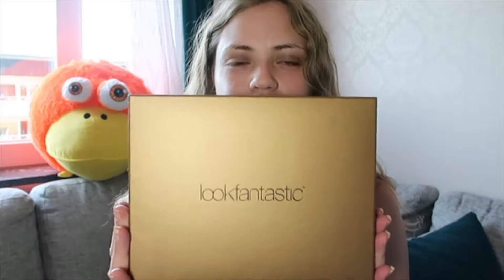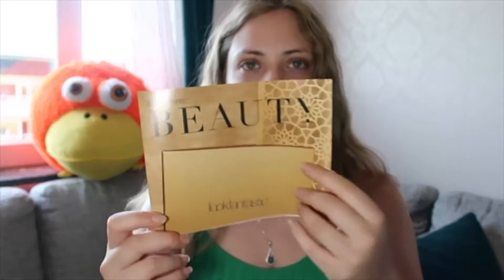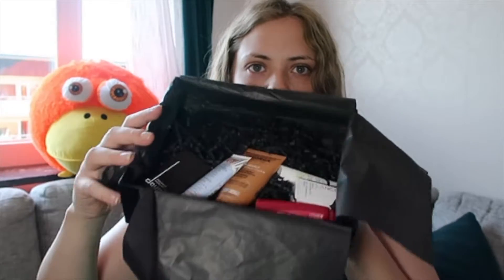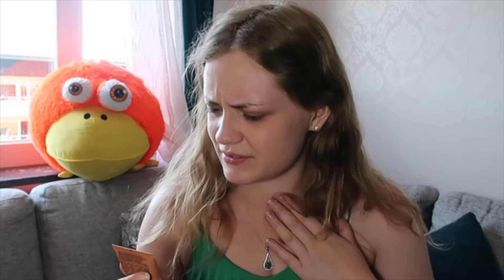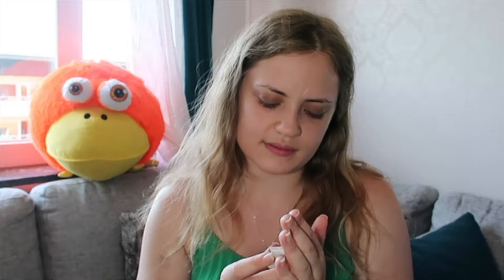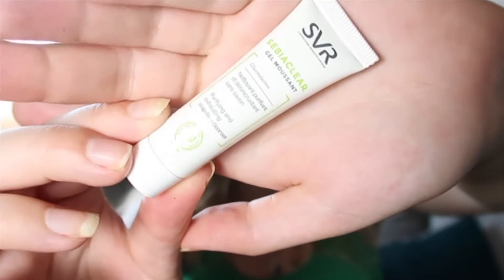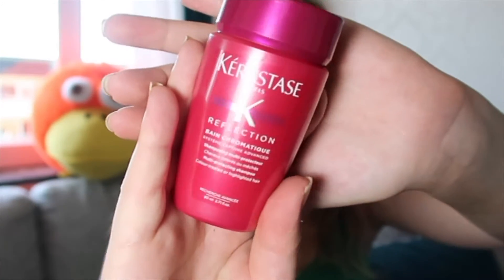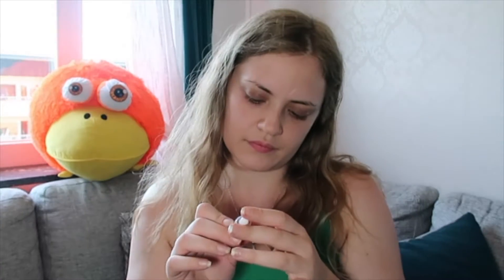Lookfantastic July 2018!